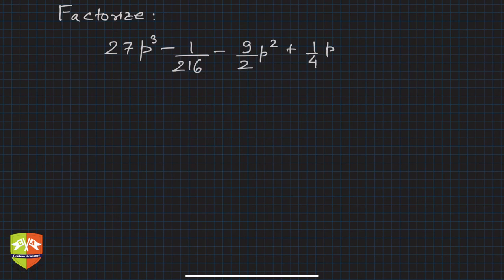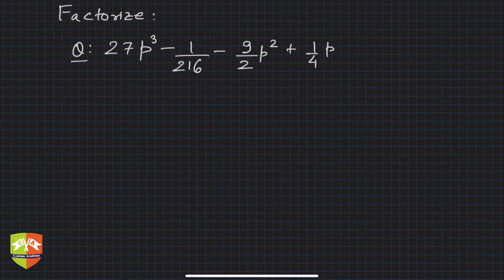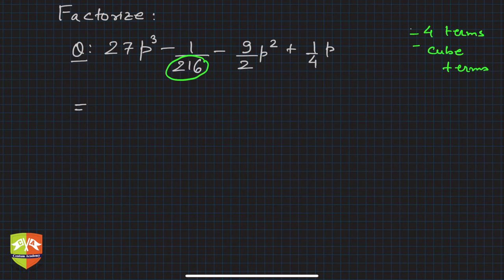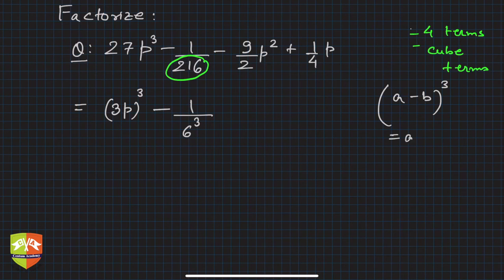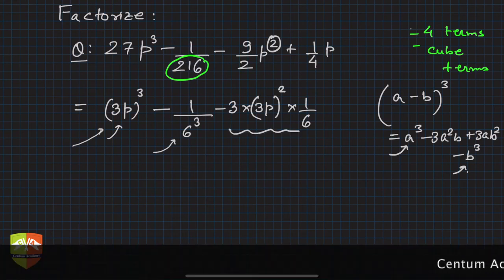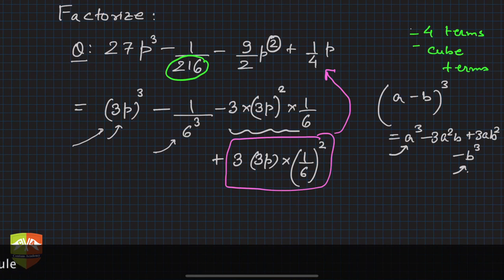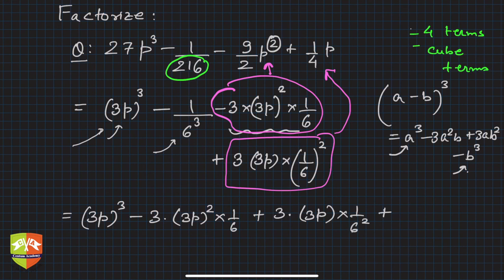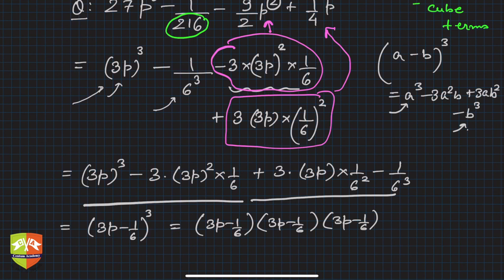[ALGEBRA] Factorisation:16. Sum and Difference of Cubes - Solved Example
Topic: Solved Example: Factorization of expressions : Sum and Difference of Cubes form
Grade: IX
Author: Tushar Sinha